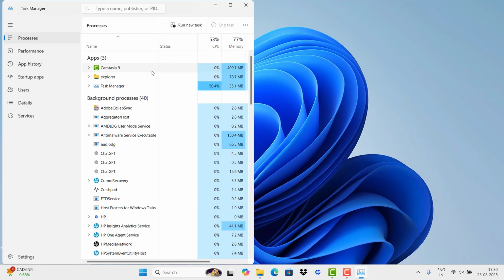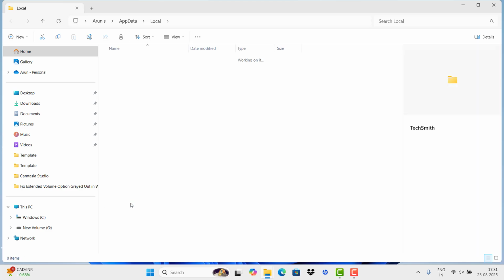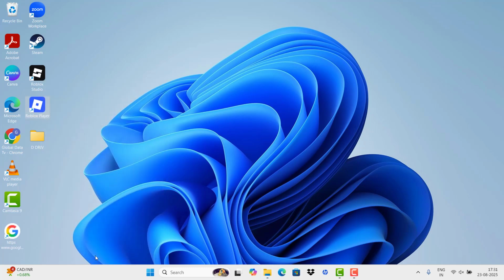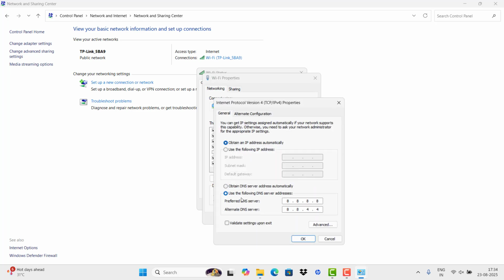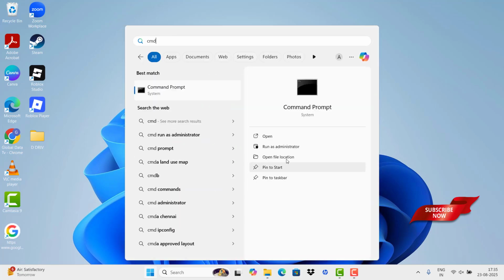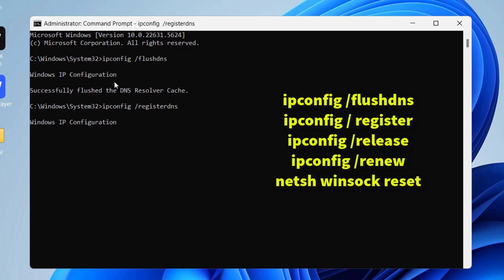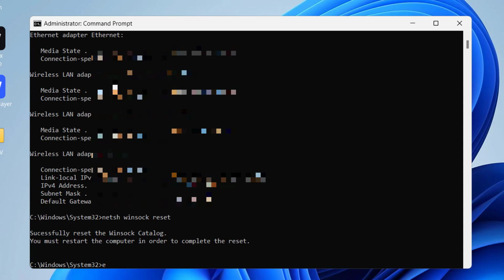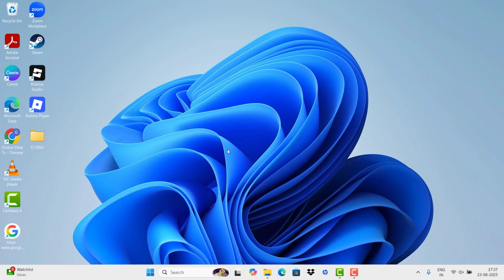How to Fix Roblox Error Code 277 | 2025 Updated Guide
Thank You Everyone For Watching My Video  "How to Fix Roblox Error Code 277 | 2025 Updated Guide". This Video is Useful And You Learned Something Interesting.

CHANNEL : @TECHTUBEBuddies